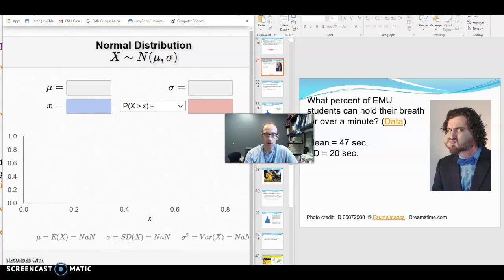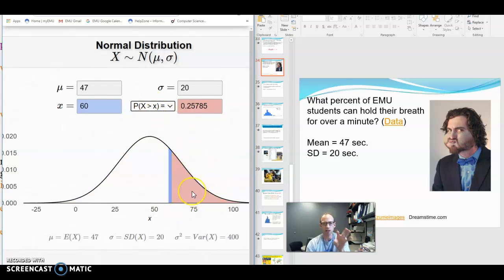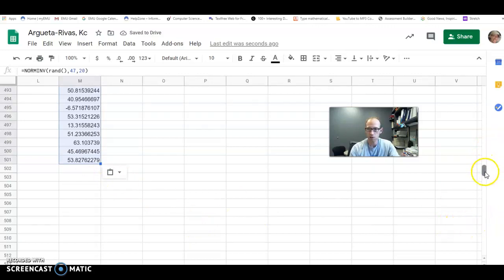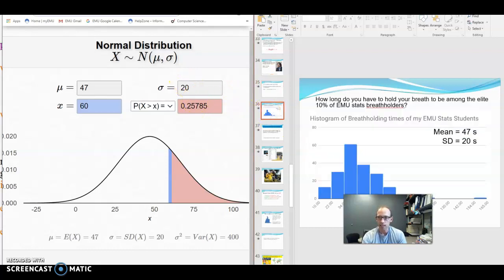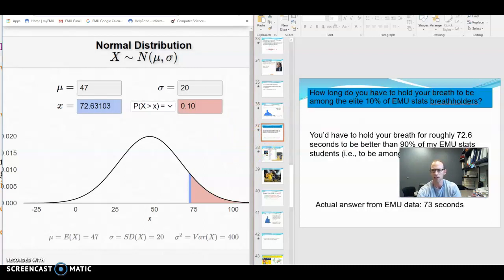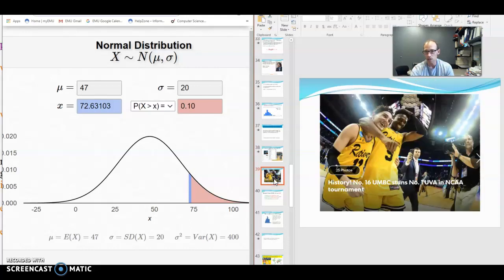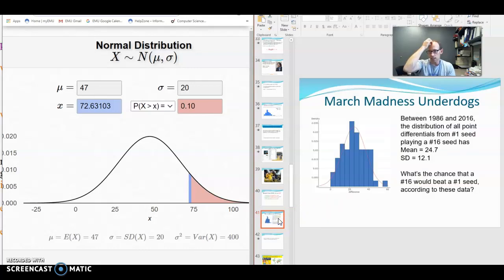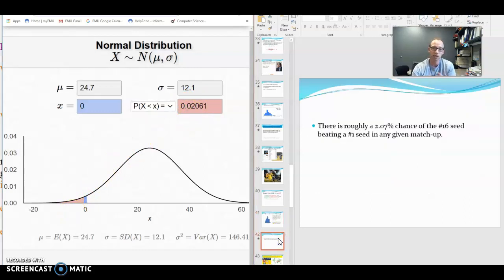Examples of Normal Distribution Calcs